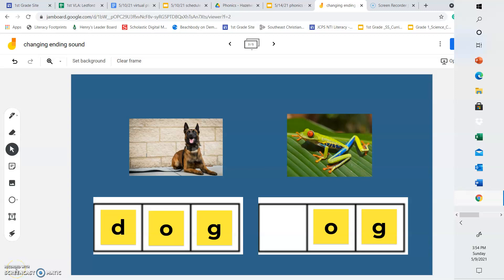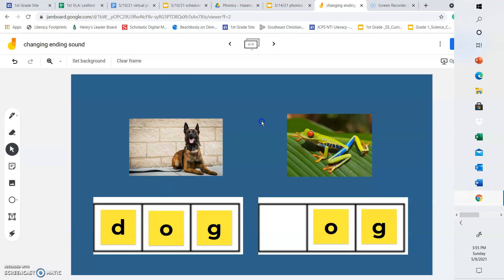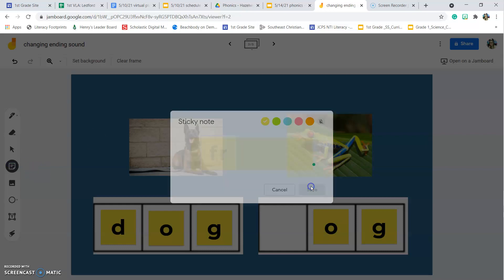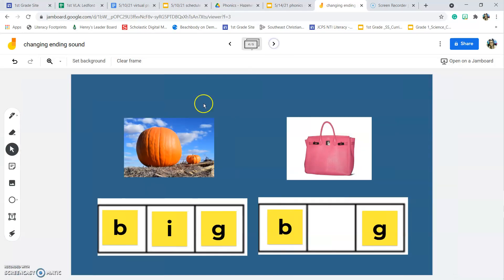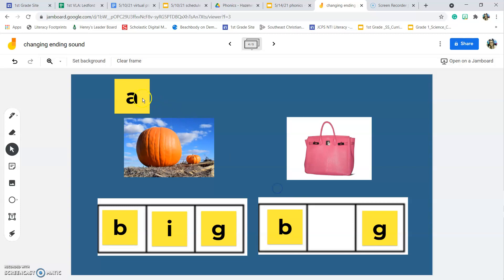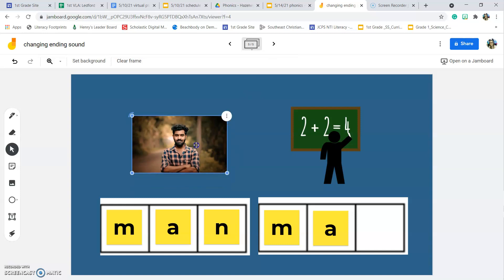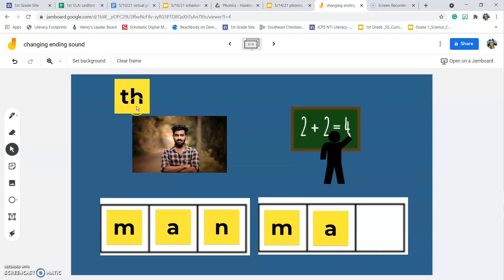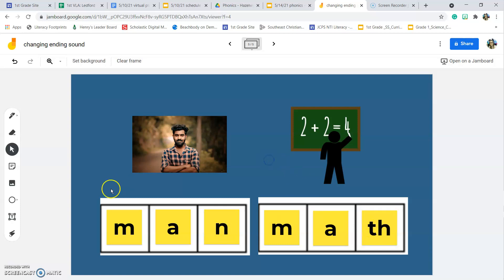Making new words